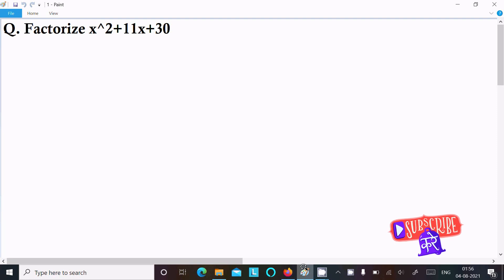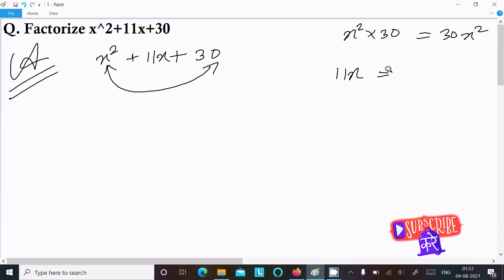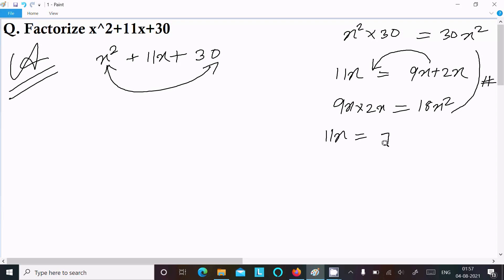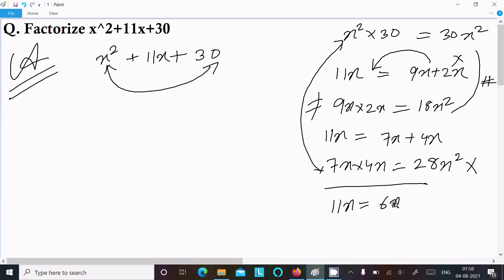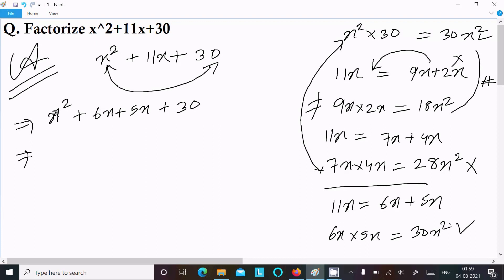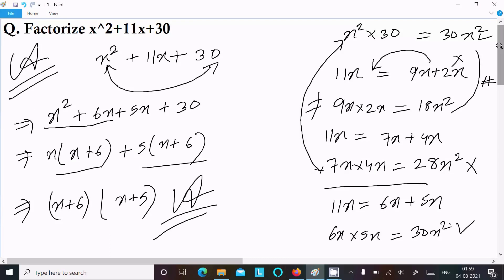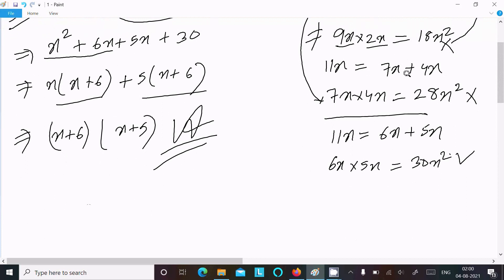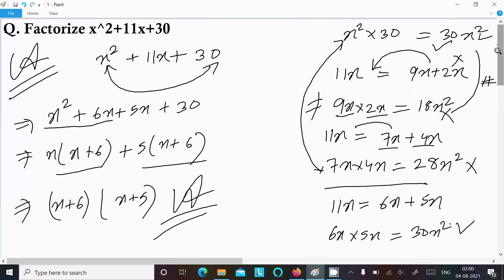Factorize :- x² + 11x + 30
Factorise x² + 11x + 30
x²+11x+30
factorize x^2+11x+30
Factoring x2-11x+30
solve x2-11x+30